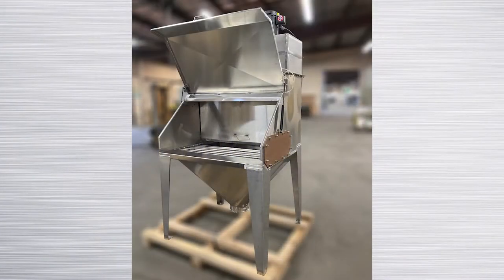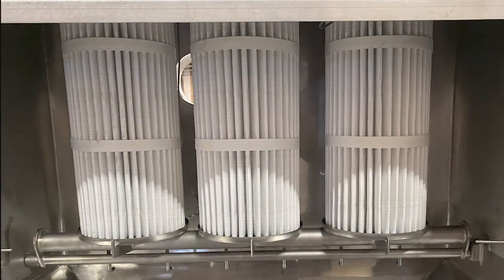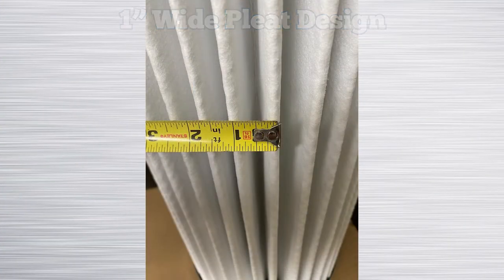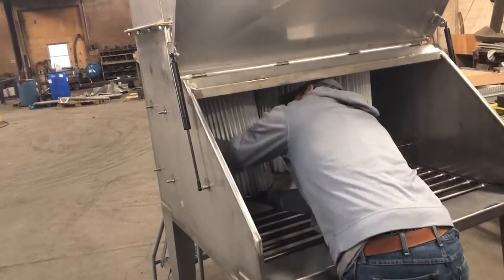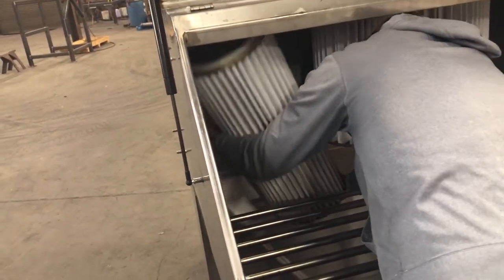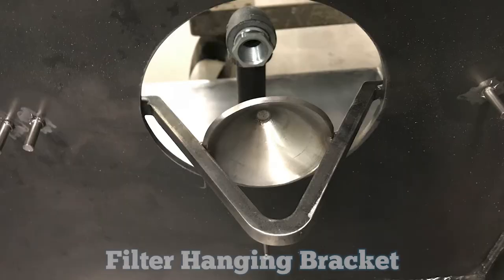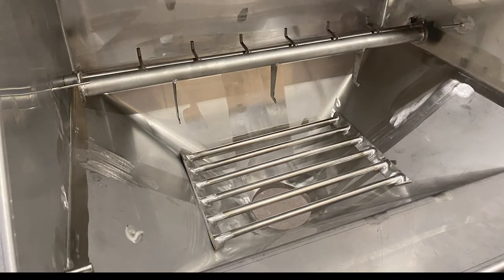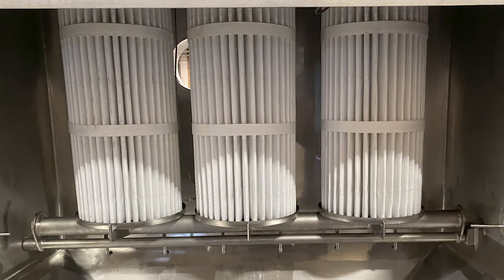GUIDE: Filter-Bag Dump Stations - Filter Removal